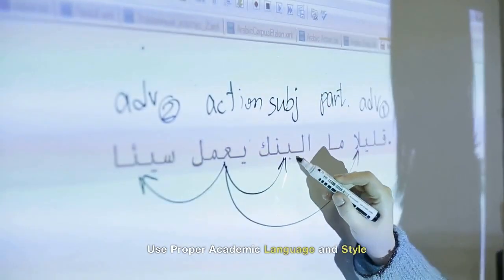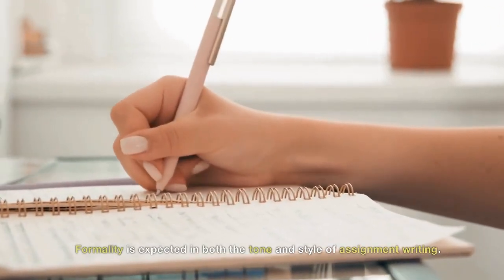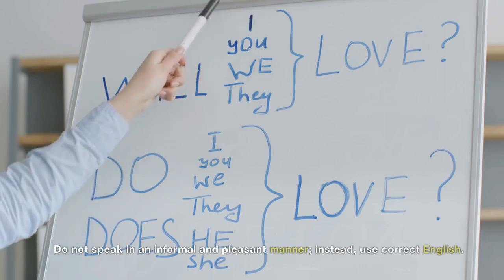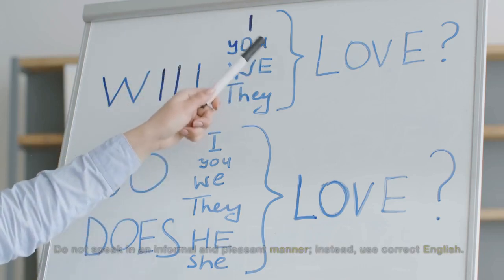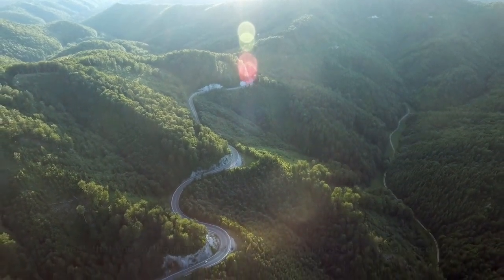Guide to Assignment Writing: Tips and Tricks for Students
The Ultimate Guide to Writing Assignments: Tips and Tricks for Students

Students' ability to investigate, critically think, and write better is greatly aided by the fulfilment of assignments, which are a vital part of the educational experience. However, students who are inexperienced with assignment writing norms may find writing assignments to be challenging. This guide is designed to help students write academically sound papers that meet all the requirements of their courses.

Understand the Assignment Requirements
It's important to get a firm grasp on the assignment's guidelines before diving in headfirst. Make sure that you have read the assignment's directions carefully and that you fully understand the topic, the format, the required number of words, and the deadline. If you have any queries or worries, you should talk to your teacher about them.

Research the Topic
Research is an integral part of the assignment-completion process. Gather as much background knowledge as possible on the topic at hand by perusing relevant books, journals, and online tools. Make notes and organise the data in a logical order to help you organise the parts of your project.

Plan Your Assignment

Careful preparation is the single most important factor in the completion of any project. Create a brief overview of the assignment, and then break it down into more manageable chunks. This will help you stay on track and complete your project having addressed all of the necessary material.

Use Proper Academic Language and Style
Formality is expected in both the tone and style of assignment writing. Do not speak in an informal and pleasant manner; instead, use correct English. Check that your orthography and the way you've phrased things are accurate.

Structure Your Assignment Effectively
The structure you employ will have a significant impact on how well your assignment turns out. The ideal spot to start is with an opening that includes a thesis statement and a brief overview of the topic. Subheadings should be used to further divide the content of your work into manageable chunks. Finally, wrap things up with a closing that sums up your key points.

Edit and Proofread Your Work
After you have completed your assignment, you must immediately go back and make any necessary changes and corrections to your writing. Make sure your writing is error-free in terms of grammar, syntax, and punctuation, and assess whether it meets the standards expected of academic work.

Seek Help if Needed
Don't be shy about asking for help if you're struggling to finish your homework. If you need help or guidance, talk to your instructor or a tutor. If you're having difficulty meeting the criteria of your project, you might want to consider using a custom writing service online.

In conclusion, writing assignments can be challenging, but students can create high-quality work that is up to academic standards with the proper mindset and strategies. Assignment writing success is within the reach of any student who takes the time to read the assignment instructions carefully, conduct extensive research, create an effective plan, use the correct academic language and style, correctly structure the assignment, revise and proofread their work, and ask for feedback when they are stuck.